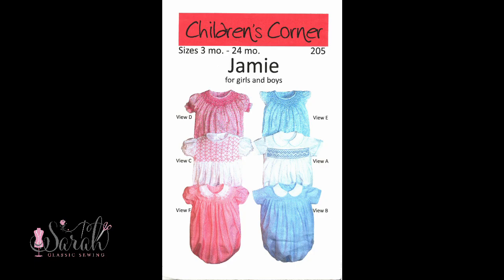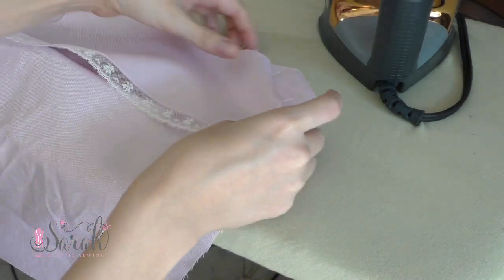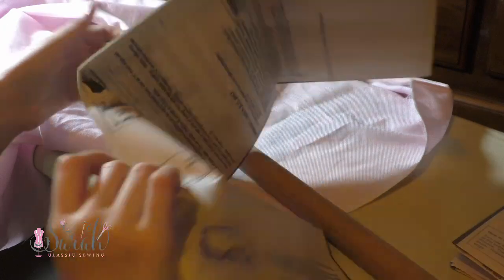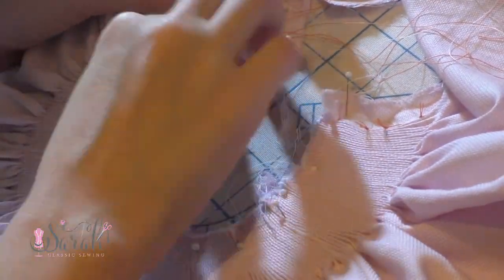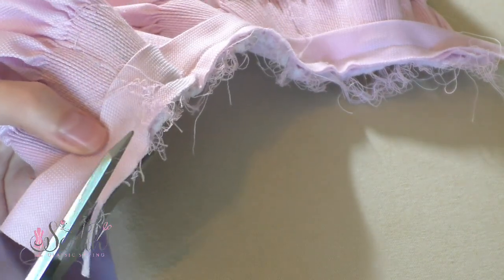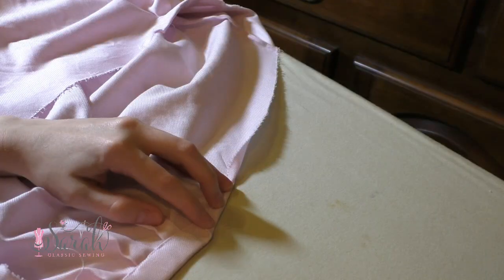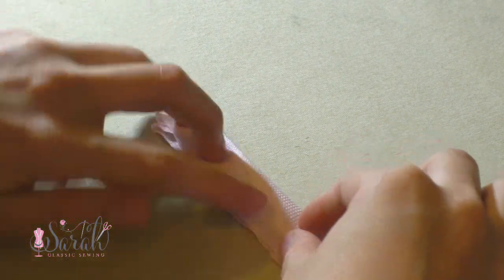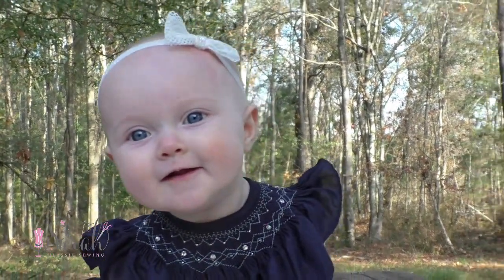CC Jamie Sewing Smocked Bishop Bubble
Learn how to sew the Children's Corner Jamie pattern view E -- their smocked bishop bubble. Bishop bubbles are a great alternative to smocked bishop dresses for babies not yet walking. I hope y'all find the tutorial helpful, thanks!

VIDEO BREAKDOWN:
Intro: 00:00-00:27
Pattern pieces: 00:27-00:54
Sleeve edge finishing: 00:54-1:26
Attaching front/back to sleeves: 1:26-2:20
Back placket: 2:20-2:35
Pleating the bishop: 2:35-3:20
Blocking the bishop: 3:20-4:20
Finishing the placket edges: 4:20-4:55
Finishing the neckline: 4:55-5:54
Side seams (french seams): 5:54-6:03
Crotch Area: 6:03-6:51
Leg Casing: 6:51-7:45
Arm Band binding: 7:45-8:33
Hand Finishing: 8:33-9:01
Outro: 9:01-9:38